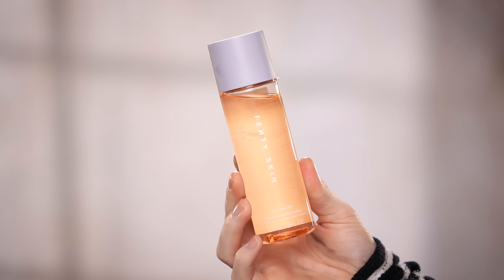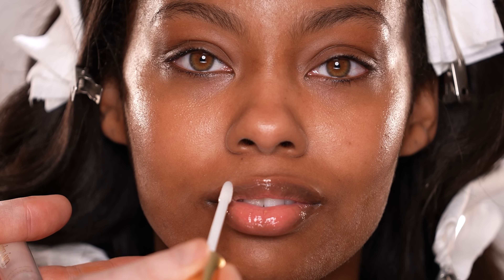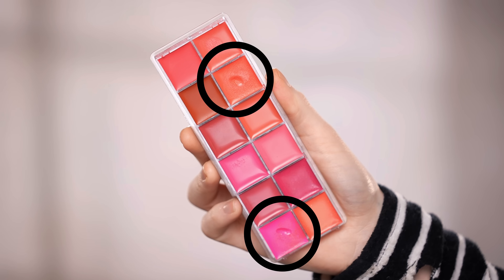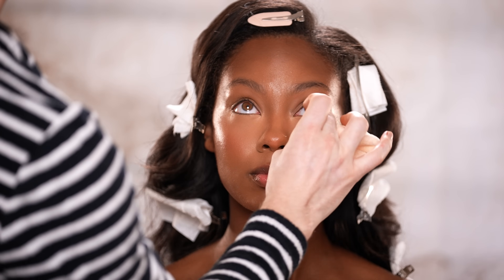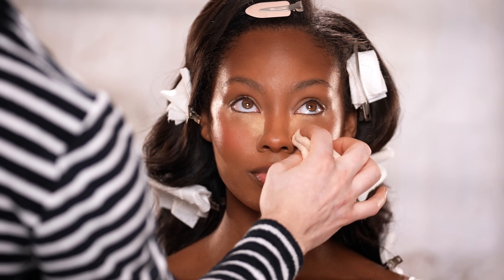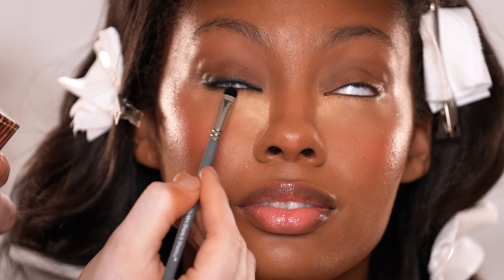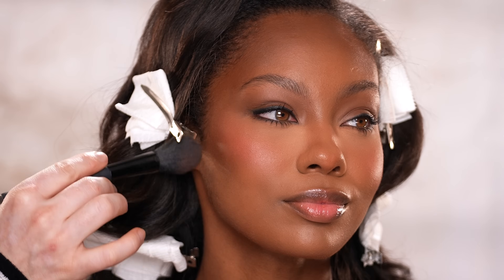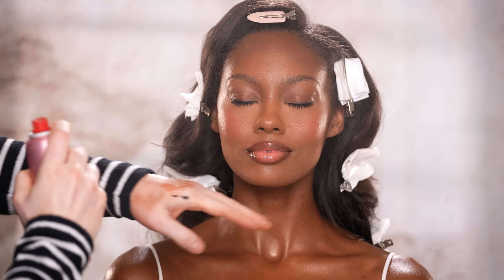Bridal Makeup for Beginners!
Hi everyone! Today, I've partnered with City Beauty to present you all with this "Bridal Makeup for Beginners" Tutorial on our beautiful model, Acacia (IG: @theacaciamcbride).

Model: @theacaciamcbride
Hair: @hairbyadrianc
Photographer: @romanlopezfotografia

Product Breakdown:
LIP PREP: "Clear" City Lips Plumping Lip Gloss by City Beauty
X
GLOSS: "Nude" City Lips Plumping Lip Gloss by City Beauty
X
EYELID PRIMER: Lid Lifting Treatment by City Beauty
X
MASCARA: Beyond Mascara by City Beauty
X
SKIN PREP: Fat Water Toner Serum by Fenty Skin
X
FOUNDATION: "4W4" Double Wear Foundation by Estée Lauder
X
CONTOUR: "Cocoa" Born This Way Concealer by Too Faced
X
CREAM BLUSH: The Feminist Luxe Cream Palette by Danessa Myricks
X
CONCEALER: "10" Magic Touch Concealer by Anastasia Beverly Hills
X
POWDER: "Blondie" Easy Bake Loose Powder by Huda Beauty
X
BRONZER: Hoola Toasted Bronzer by Benefit
X
POWDER BLUSH: "Mykonos" Wanderlust Blush by Buxom
X
EYES: "Espresso" Match Stix Matte Contour Skinstick by Fenty Beauty
X
EYELINER: Smooth Silk Eye Pencil by Armani Beauty
X
BROWS: Major Brow Lamination Gel by Patrick Ta
X
LIP LINER: "Simone" Matte Filler Lip Liner by Uoma Beauty
X
X
SET: On 'Til Dawn Setting Spray by ONE/SIZE